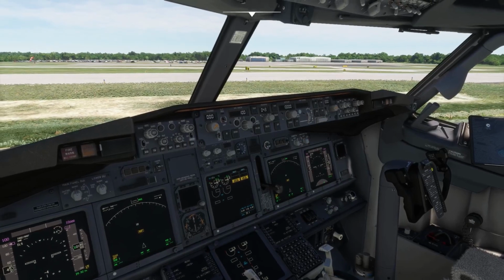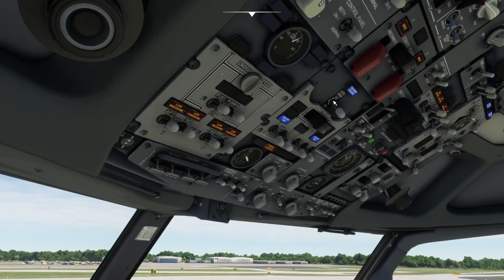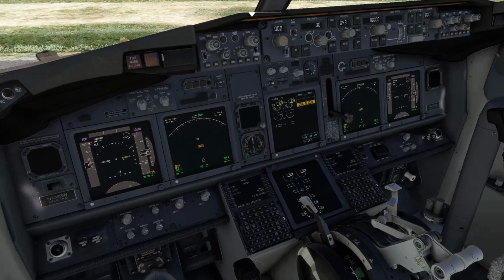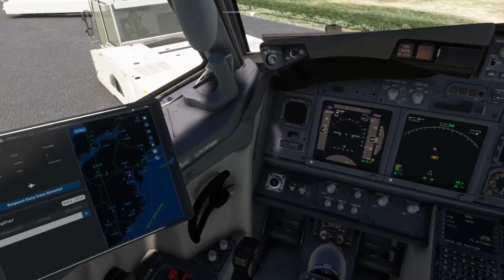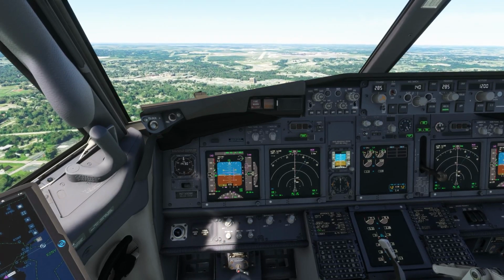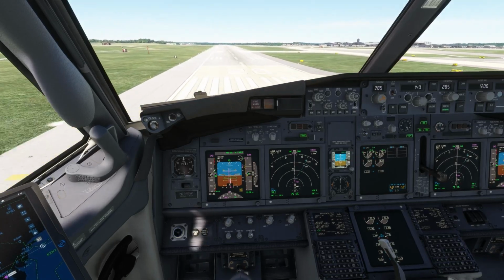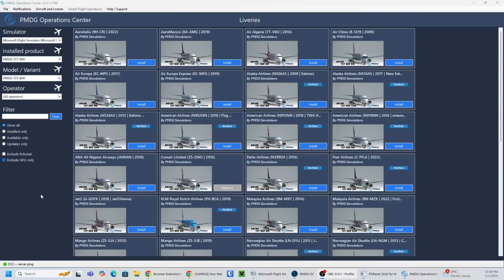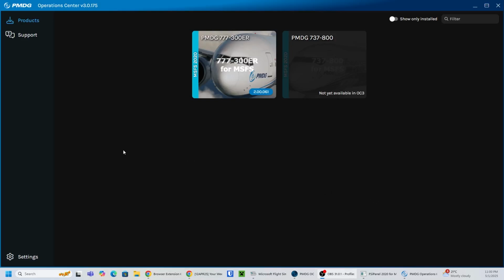PMDG 737 800 Review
No, I'm no real pilot. Maybe someday. :)

I used FSIpanel to quickly set up the aircraft for landing.

I recommend @jonbeckett  for startup procedures regarding aircrafts in MSFS. They cost like 3£ each, but absolutely worth it.

Recorded on the 1st of May 2025.

Chapters:
00:00 Introduction
00:22 Interior
02:42 Flaps and Takeoff
06:17 Landing
08:17 Compatibility/Install
10:20 Final Notes